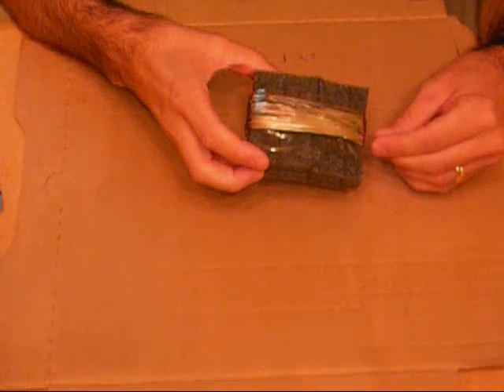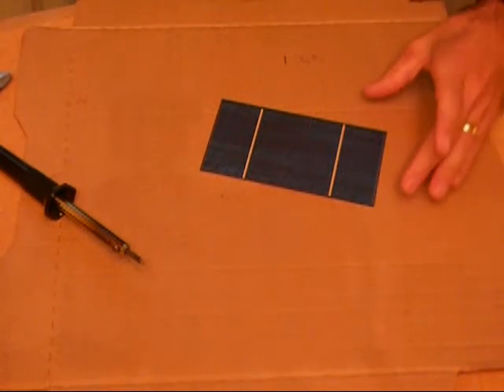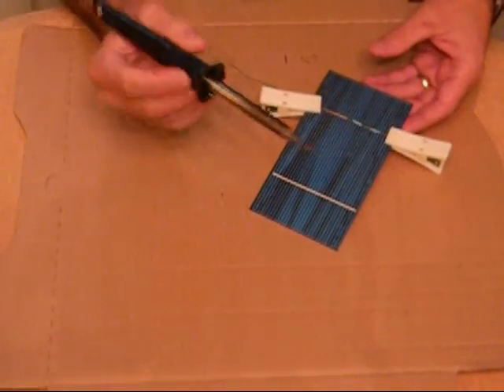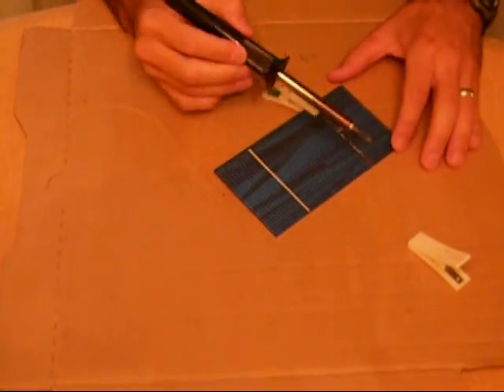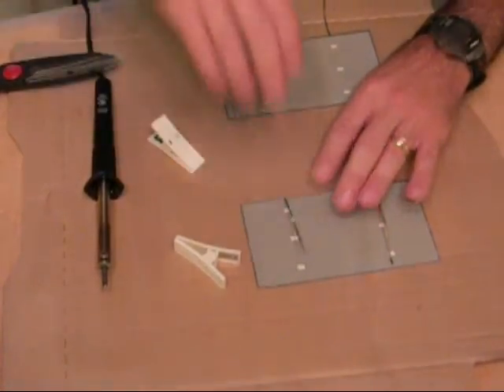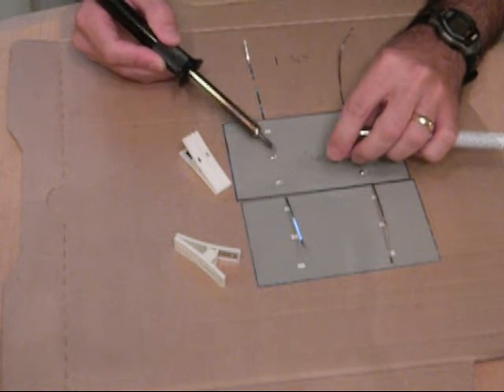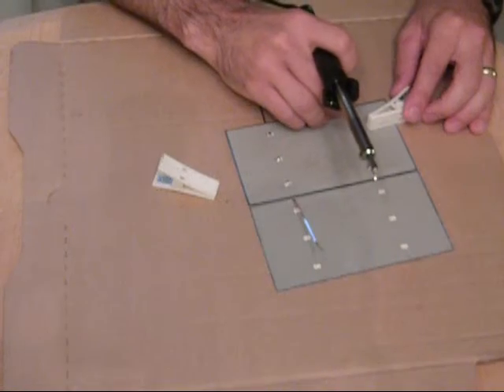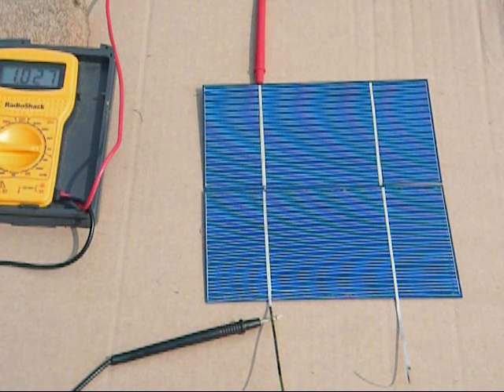DIY solar panel part 1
how to build your own solar panel part 1.